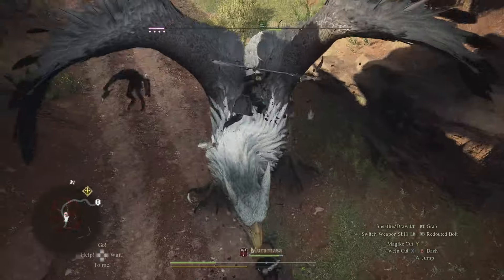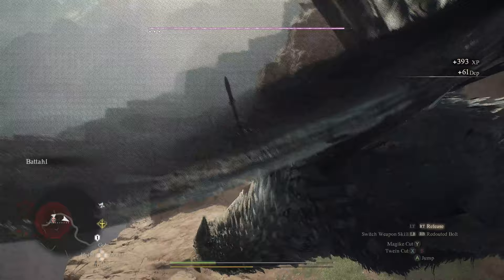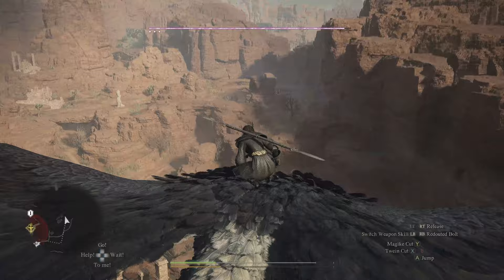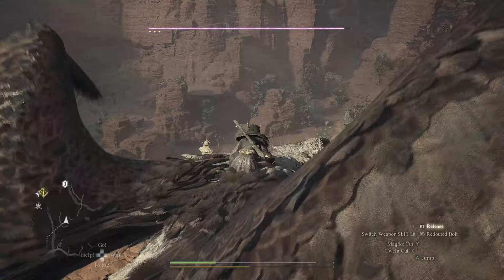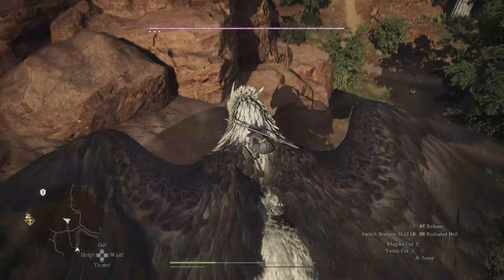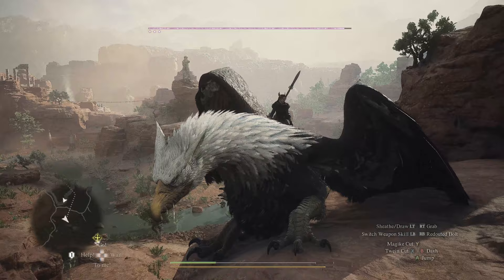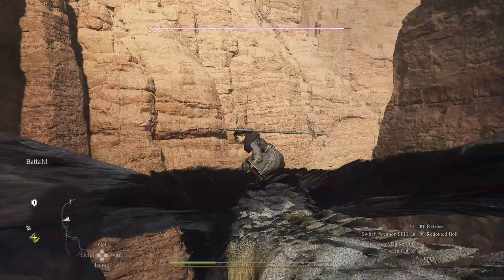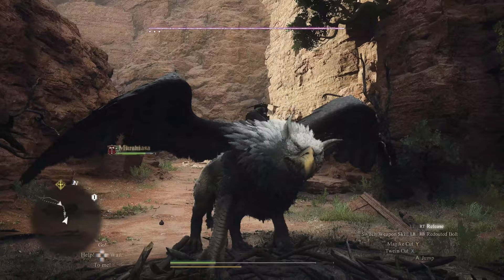Dragon's Dogma 2 Riding a Griffin (+Ray Tracing)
One of the coolest things you can do in Dragon's Dogma 2, you can ride the griffins around the map and get some pretty epic views. There's a lot of things to explore in Dragon's Dogma 2, and I think that the boss design is pretty well done. The griffin will usually fly away while you are fighting it, so use this to explore new parts of the map!